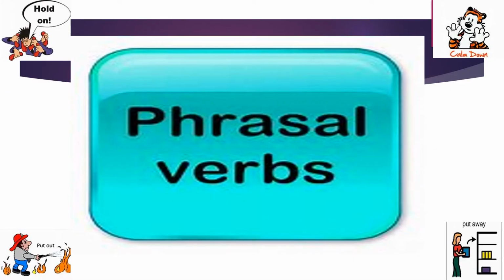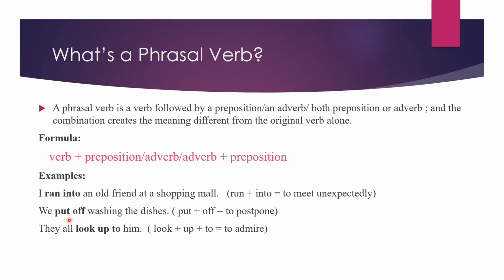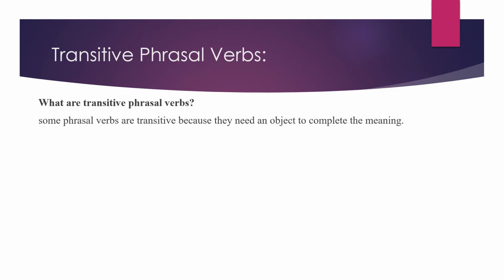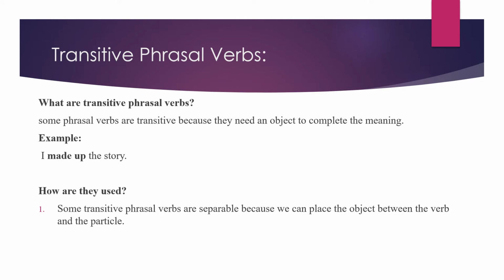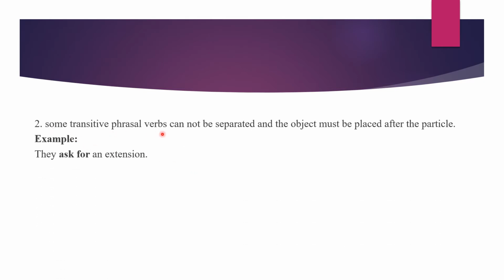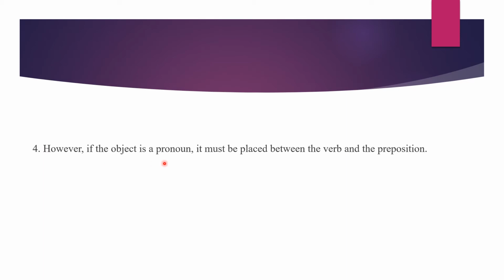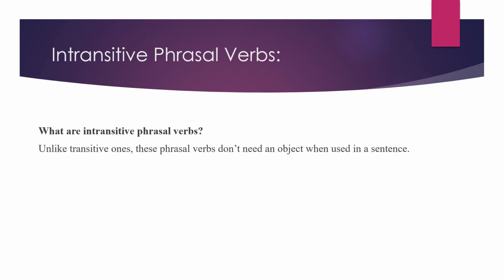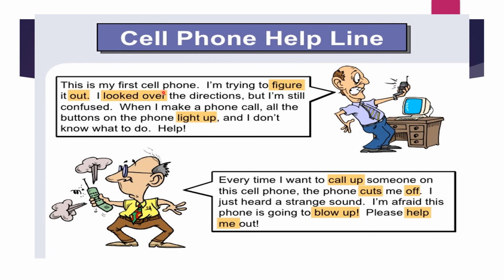Grade 5| Session 4| Week 2| ''Phrasal Verbs''